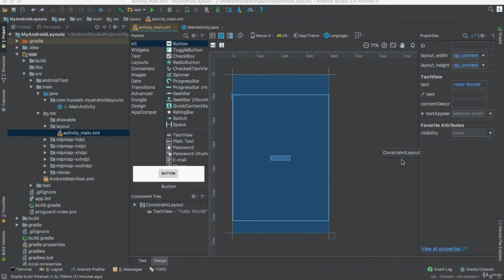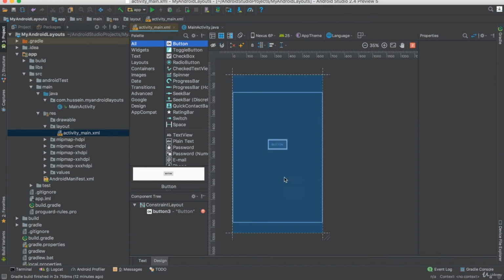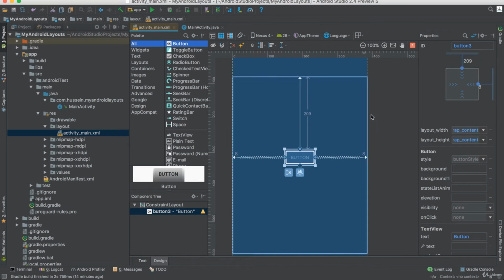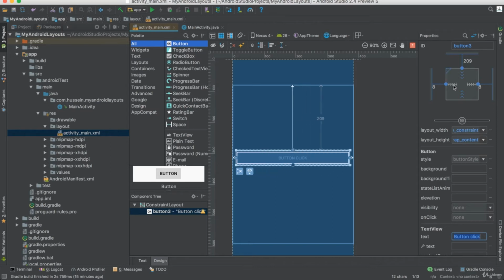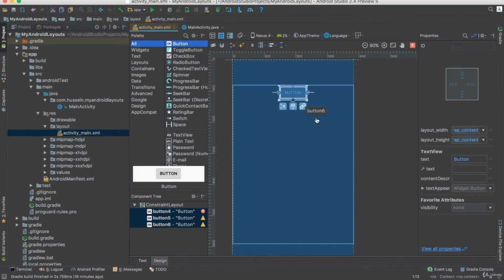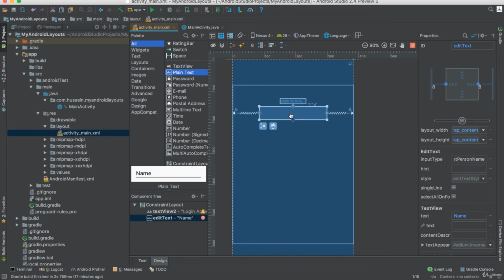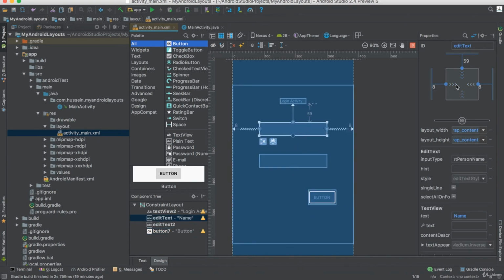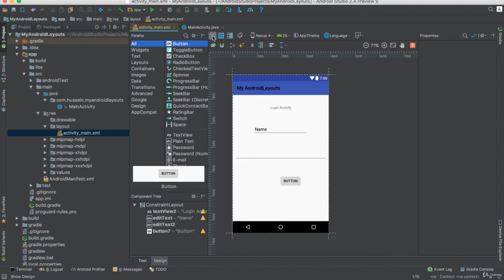Constraint Layout The Complete Android App Development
Constraint Layout | Part 20 | The Complete Android App Development